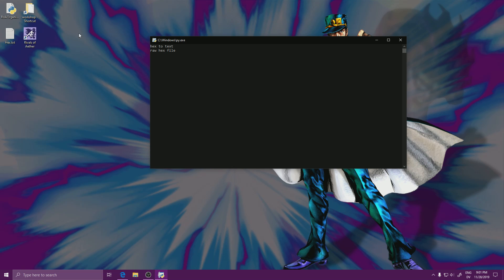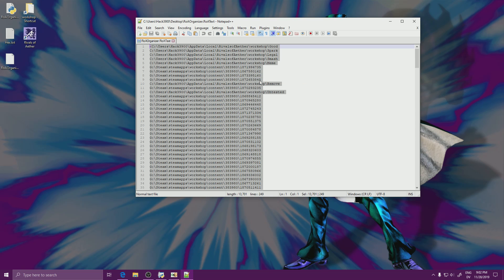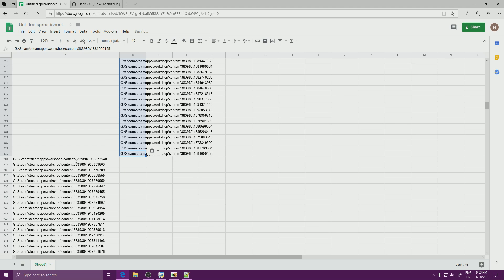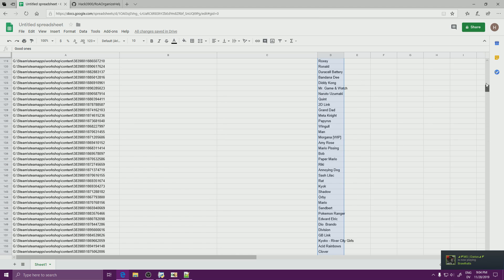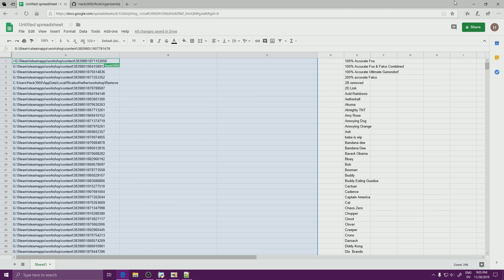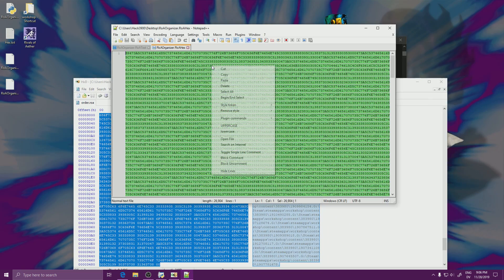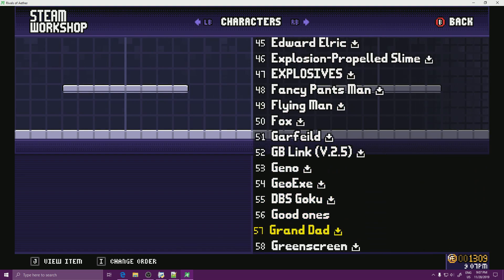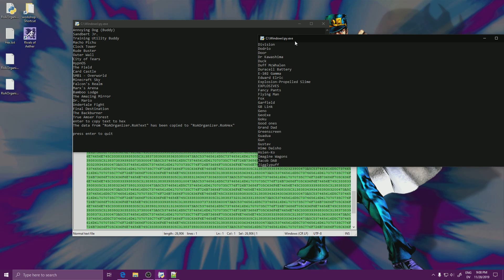RoA Organize helper demo #1 - Organizing characters by alphabetical order - V0.1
Organizing mods in alphabetical order using a hex editor and google spreadsheets

This is still in very early beta, any help would be appreciated as I'm an absolute python noob